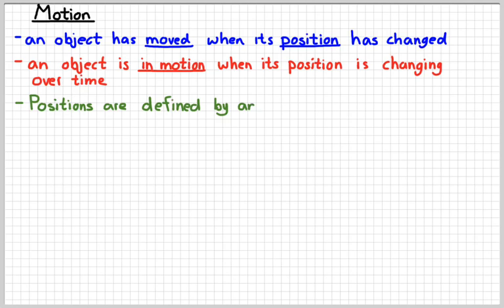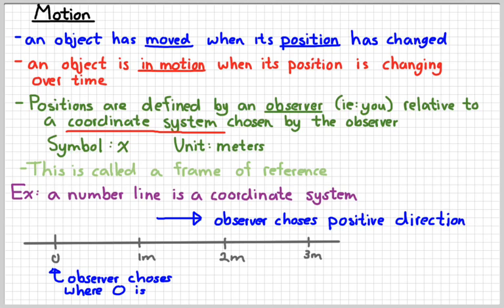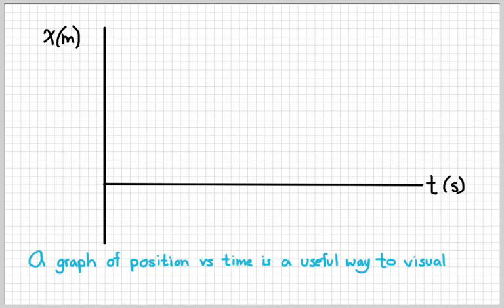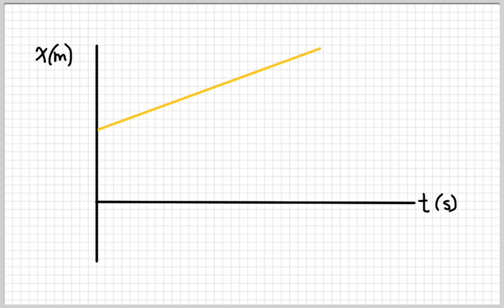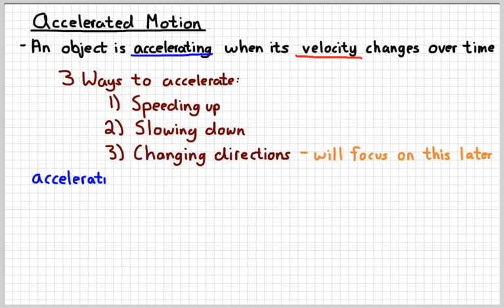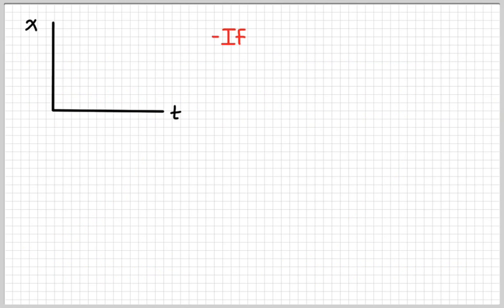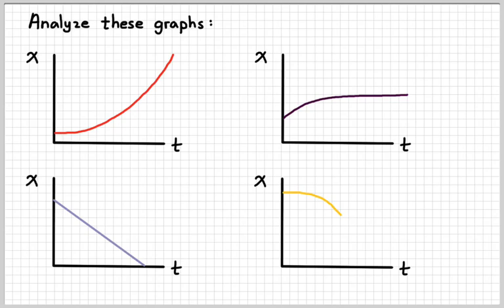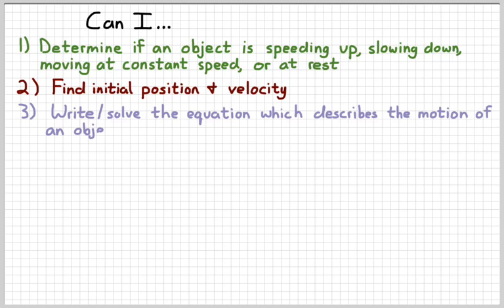AP Physics 1 - Motion Review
"A masterpiece of physics, truly moving..." - some guy on the Internet.